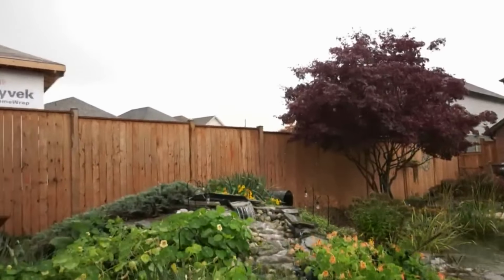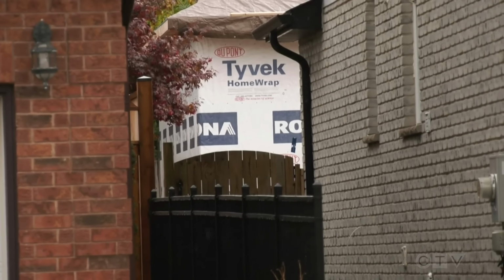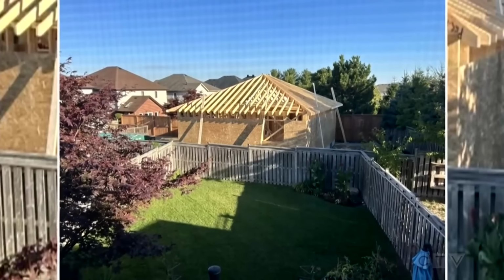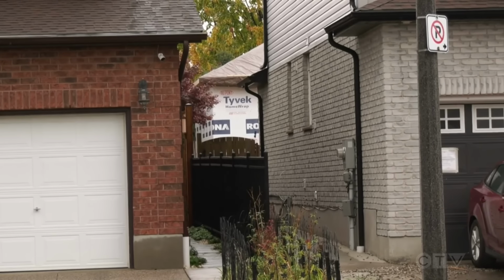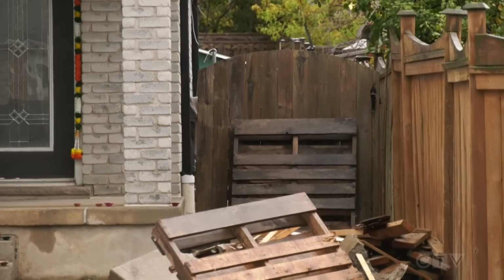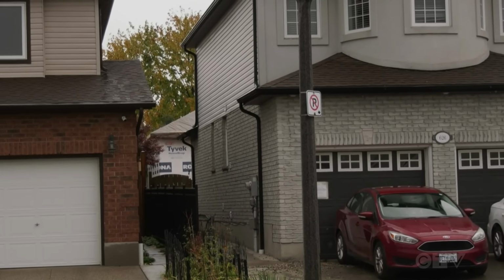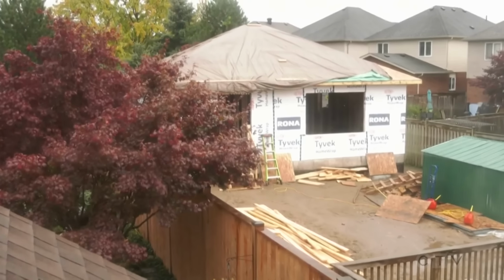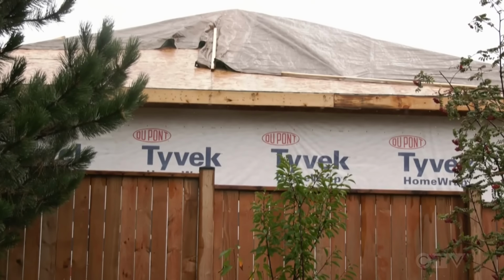Kitchener residents riled up over backyard build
How big is too big when it comes to backyard dwellings? CTV’s Jeff Pickel has one project that’s pushing the limits of what Kitchener Bylaw allows.